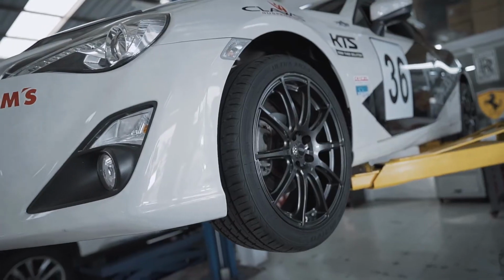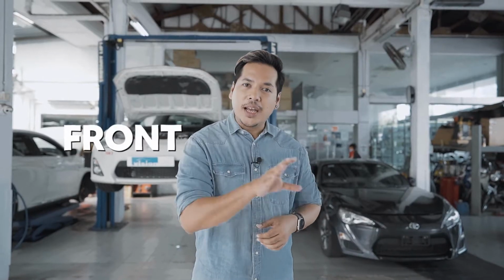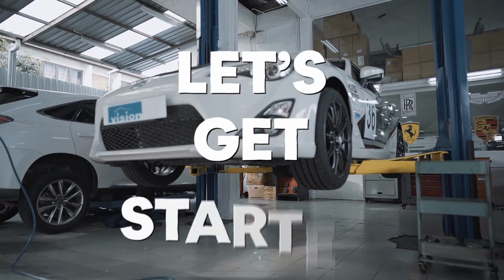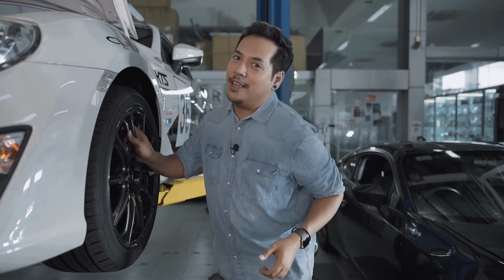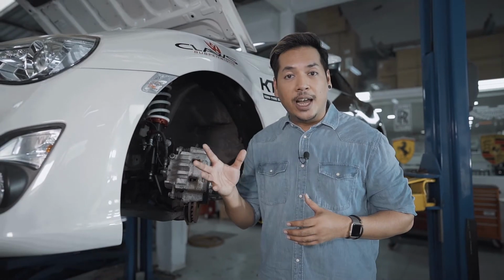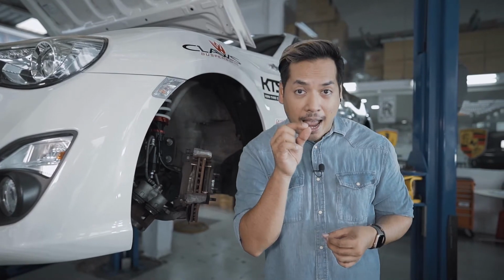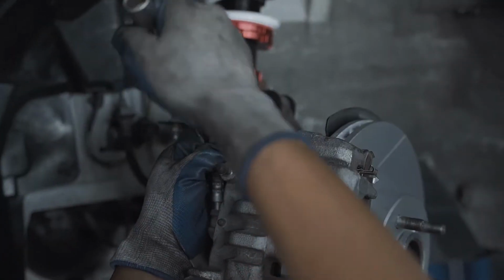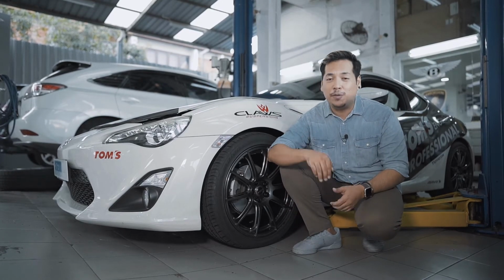HOW TO | Brake Pads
Your car requires timely maintenance for it to run in tip top condition. Some of those maintenance jobs are simple enough that you can identify what to look forward to when you send your car for a fix. For example, replacing your brake pads, is one of those jobs that sounds much harder than it is.

We have our host @dino_omar walking you through from start to finish. Dino secretly has a thing for cars and automotive repairs, so check out the latest episode!